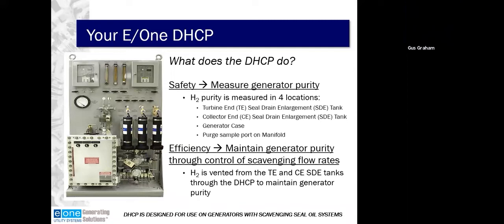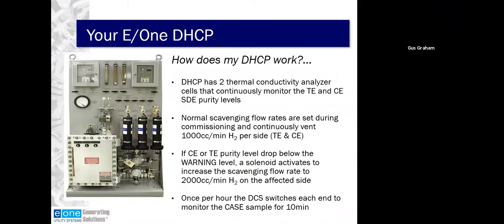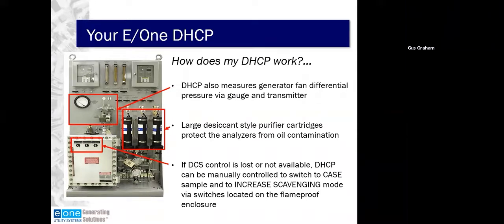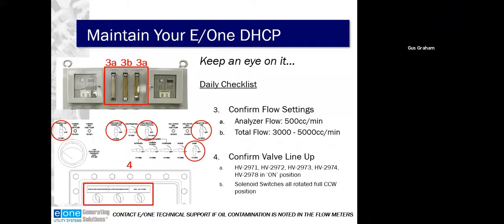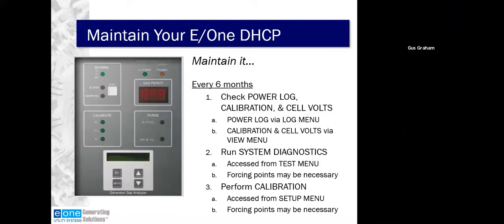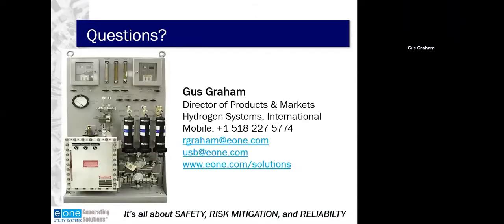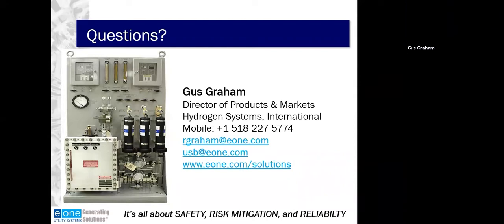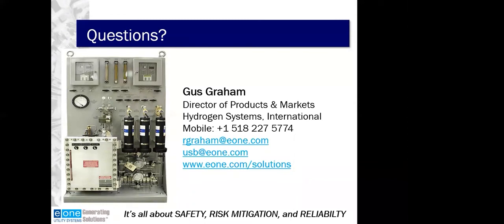Hydrogen Auxiliaries Best Practices for Hydrogen Safety: DHCP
Webinar #2 in a series - July 9, 2020 With the ability to automatically increase the amount of hydrogen gas scavenged from the generator, these units maintain hydrogen purity at an optimum level. And maintaining hydrogen purity is critical to assuring proper performance, profitability and personnel safety levels. We’ll explore E/One’s Dual Hydrogen Control Panel (DHCP), designed specifically for monitoring GE’s scavenging seal oil generators. The DHCP contains two independent analyzers that monitor the turbine-end seal drain enlargement and collector-end seal drain enlargement. Additionally, it has valving for manual or DCS operation for checking casing purity of the generator. The DHCP works with GE’s Mark IV, Mark V and Mark VI control systems.